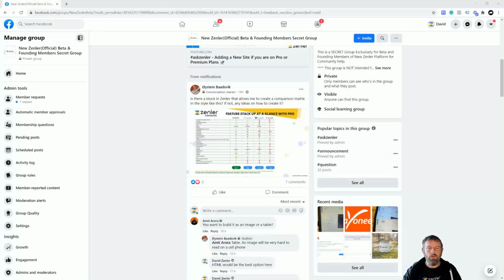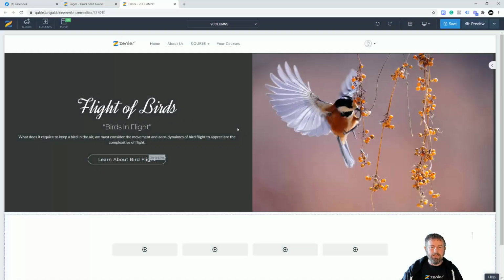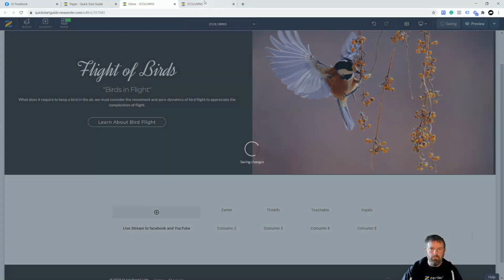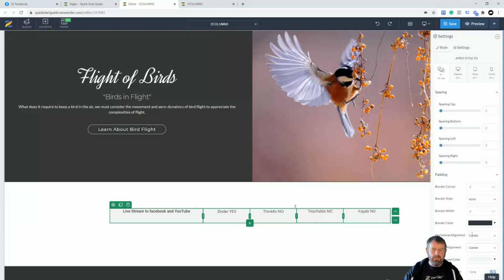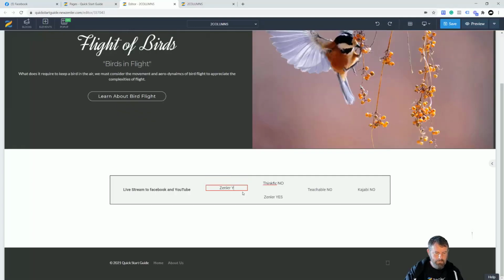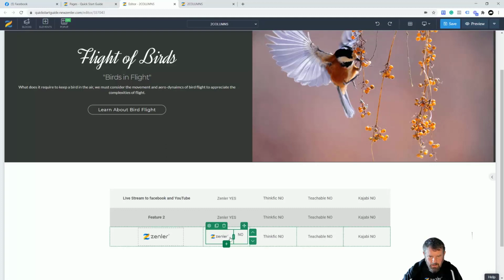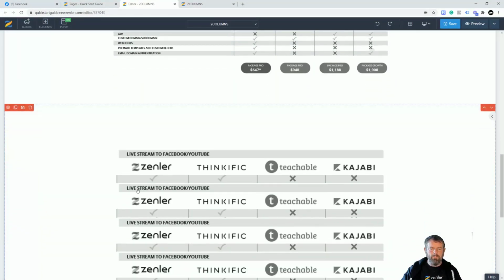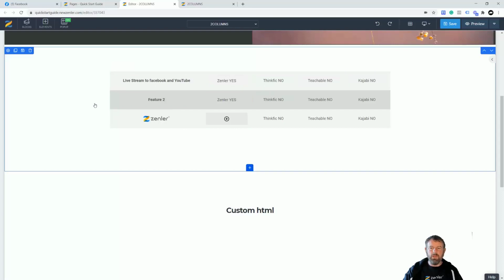askzenler - Creating Tables for content in Zenler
Welcome to another askzenler​​ in this workshop we will look at creating a table in Zenler and what to watch out for with tables and content in various devices 😍

Key Features:
✅ Create a table by row
✅ Create using images
✅ If you know HTML drop an HTML block in

Please note you should always check your course content as a student before releasing to make sure there are no problems and to fine-tune things to your liking.